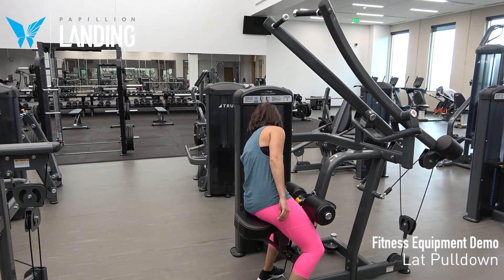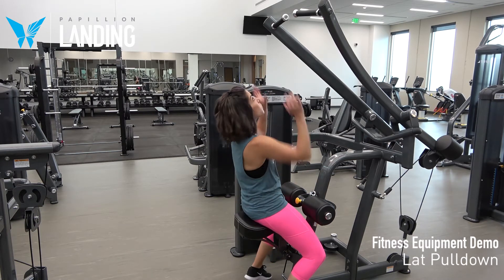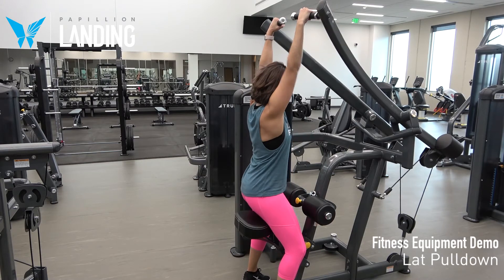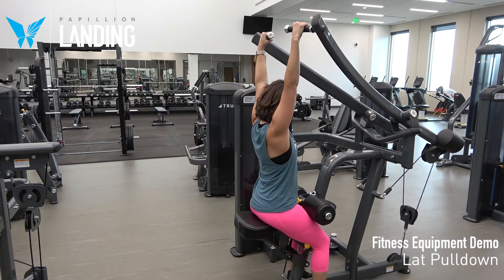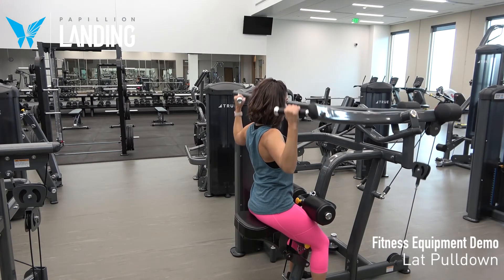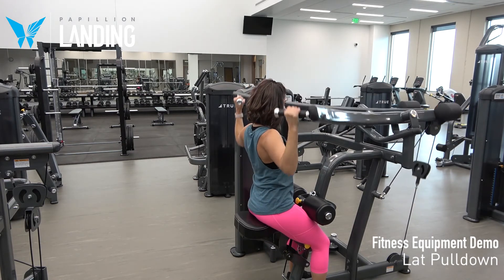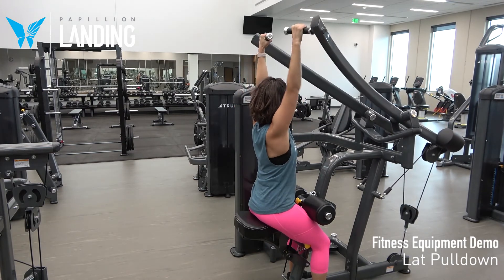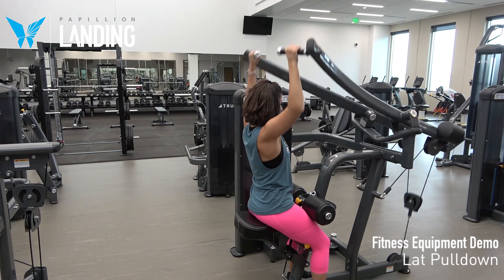Equipment Demo - Lat Pull-Down Machine